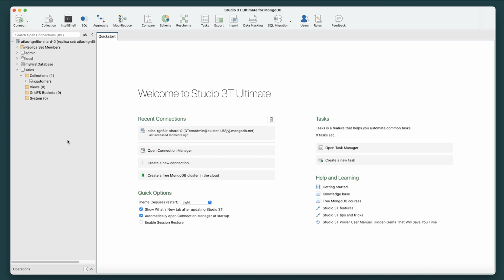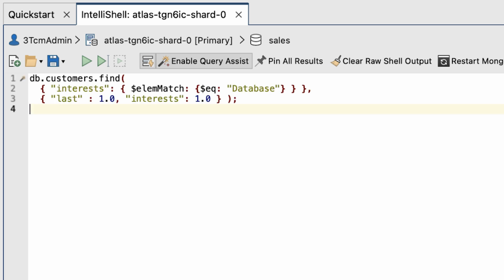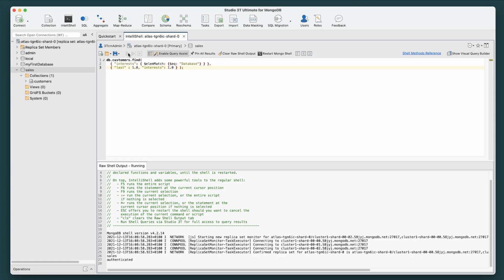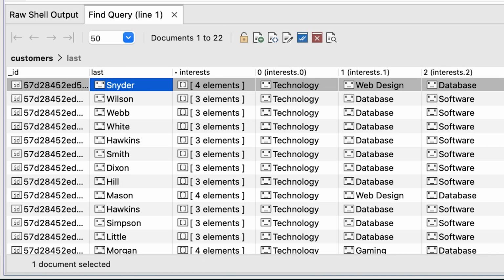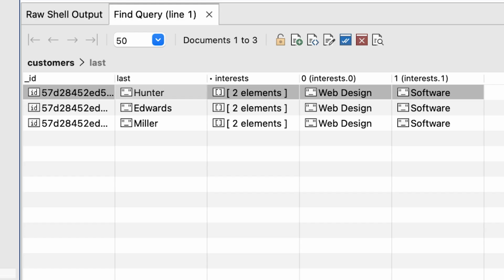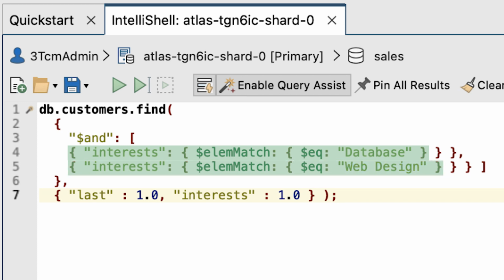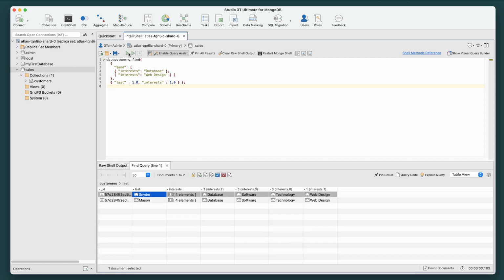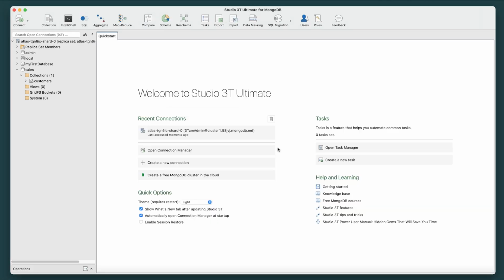MongoDB 201: Lesson 4, Exercise 1 » Using IntelliShell to query single/multiple values in an array.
For this exercise, we’ll be working with the customers collection from the sales database to demo Studio 3T's IntelliShell to query single and multiple values in an array.

- Visit our Studio 3T Academy for additional instructions on this lesson, and for other free helpful MongoDB tutorials